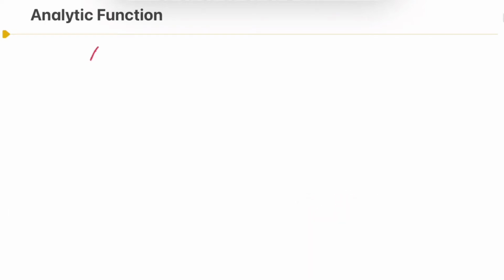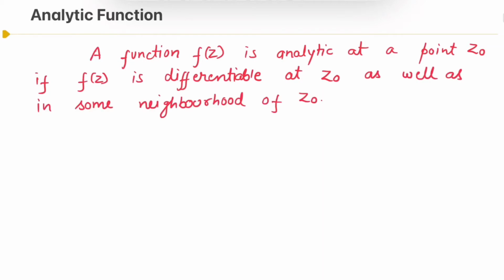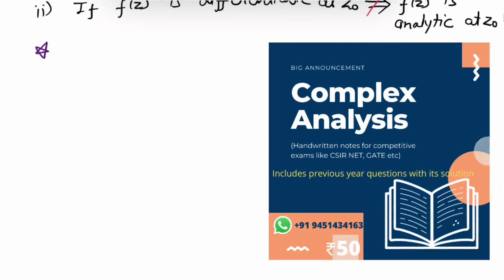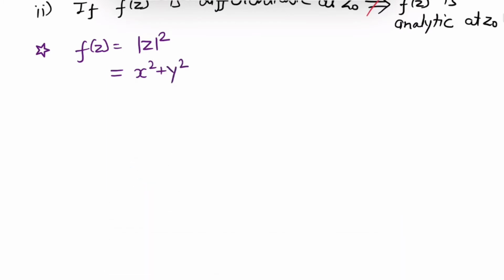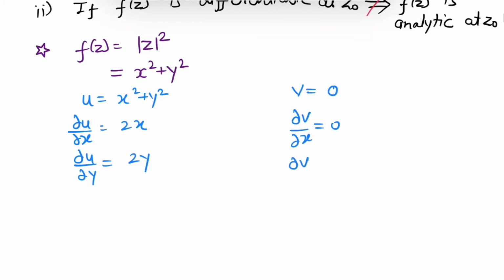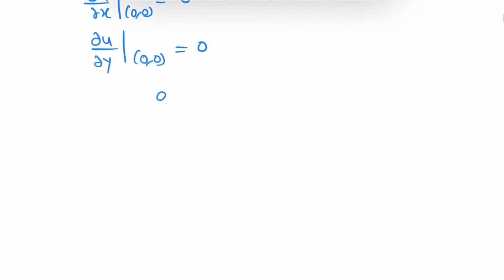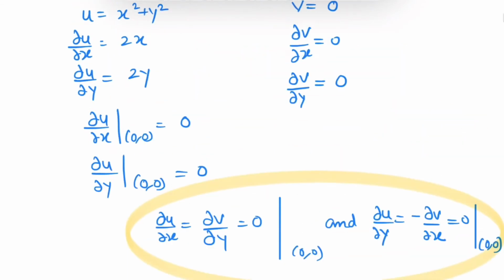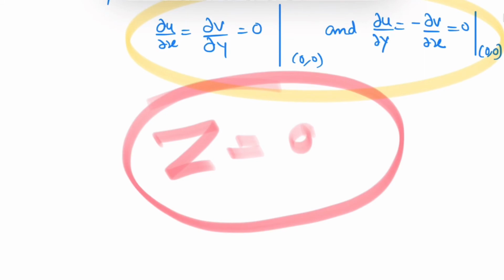#4||Analytic Function ||Maths for Graduates